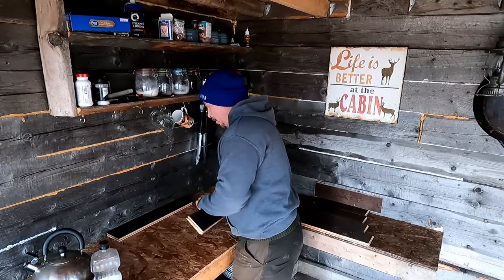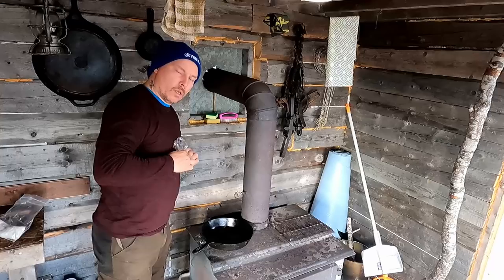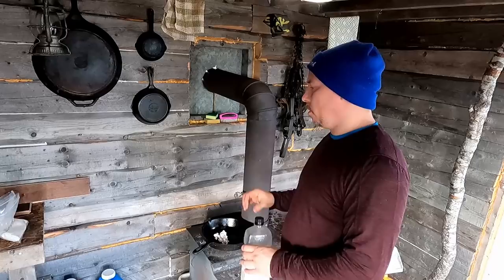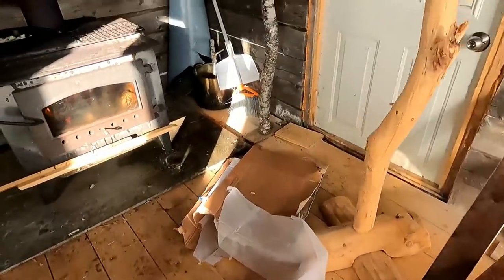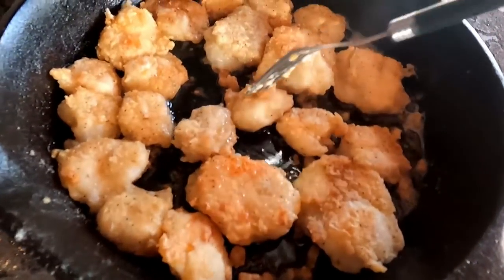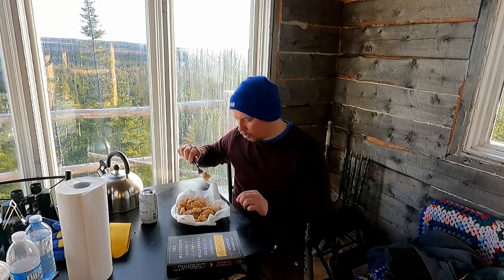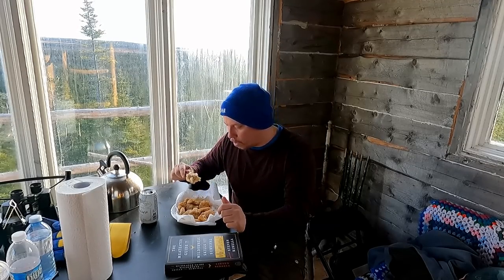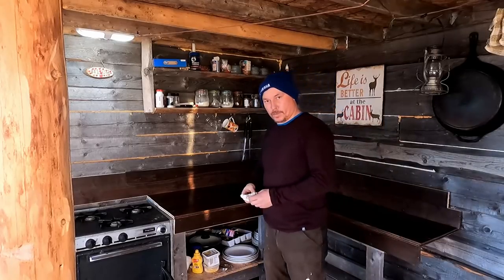Log Cabin Kitchen Counter Upgrade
Well guys, I just got laid off my job. Looks like I'll be spending a lot more time at the log cabin and making a bunch more videos.
I have been working on this log cabin for a few years and it is finally getting close to completion. This is not a "How to build a log cabin" video. Its just me trying to fulfill my childhood dream of building a log cabin. I am not a carpenter, I am just doing the best I can with what I have.
A log cabin is a dwelling constructed of logs, especially a less finished or architecturally sophisticated structure. Log cabins have an ancient history in Europe, and in America are often associated with first generation home building by settlers.

Huge shout out to my patrons, Diane, Joseph, Mike, Paul, John F, John S, John K, Owen, Gerald, Terry/Melanie, Matt, Shawn, Kermit, Terry M, Chris S, Tom, Tyson, and  PH !

My knife builder:
Kyles Noseworthy

WOWTAC FALSHLIGHT:

Aquaquest Tarp

My Mora Knife

My Becker Knife

My Axe

My sleep system

My pants